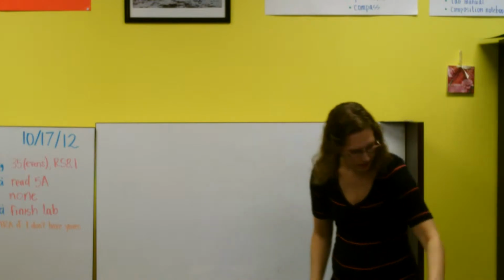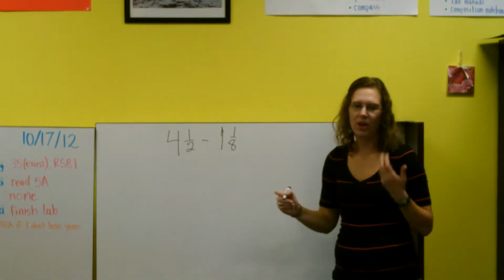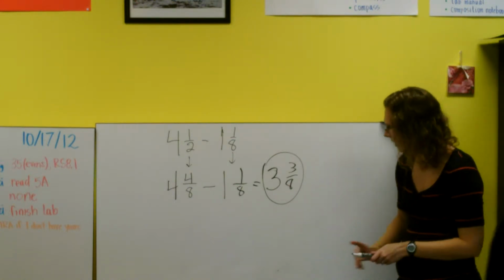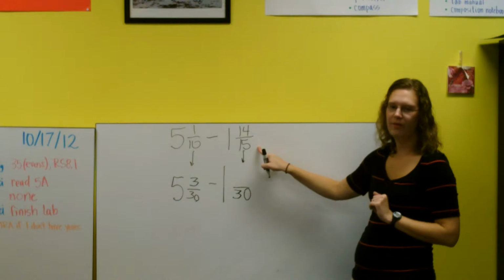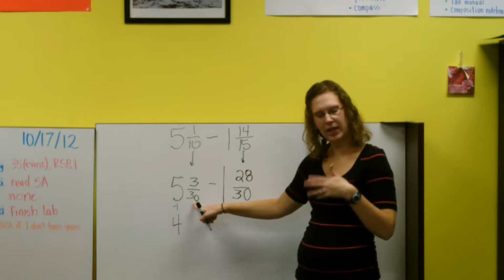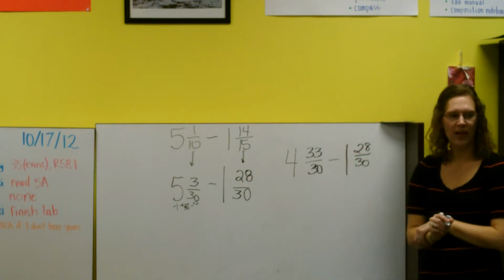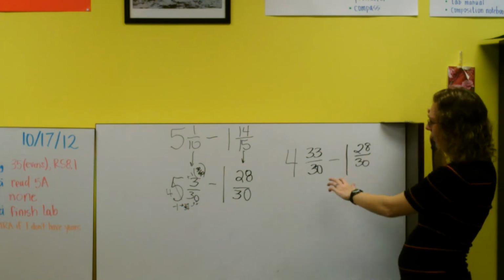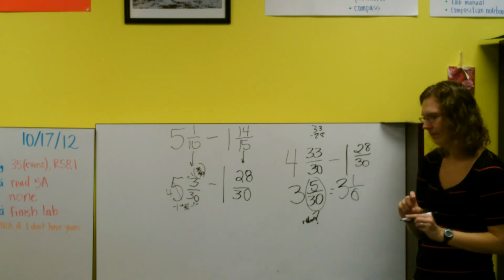PreAlgebra Lesson 35